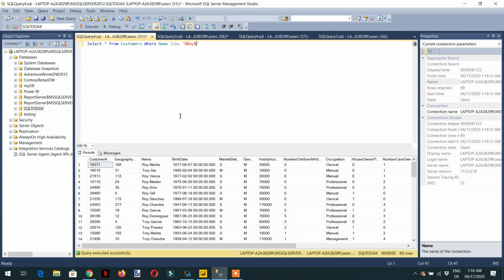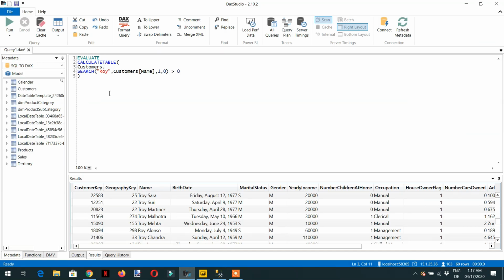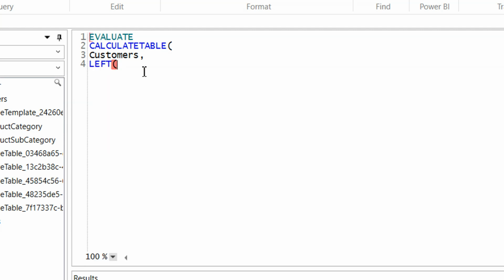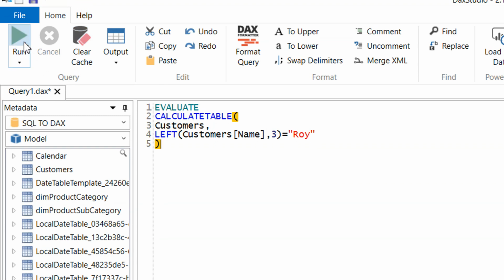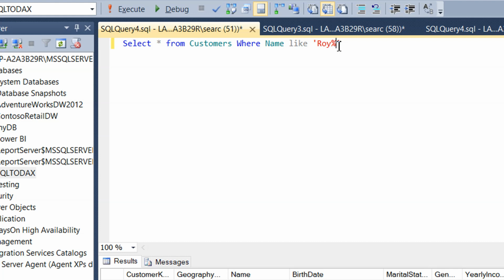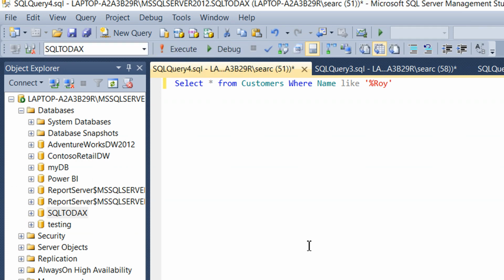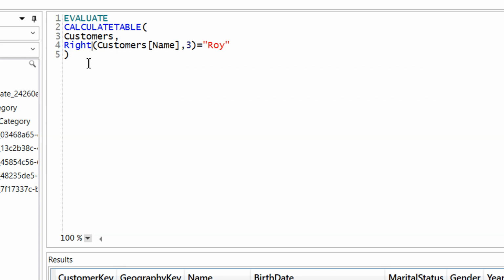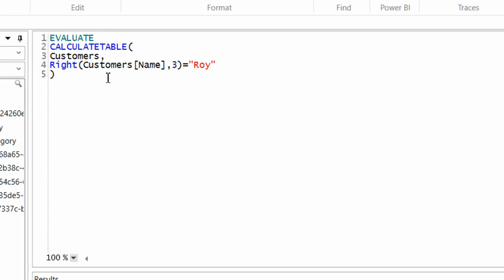29 Search string from left or right in Power BI DAX and SQL